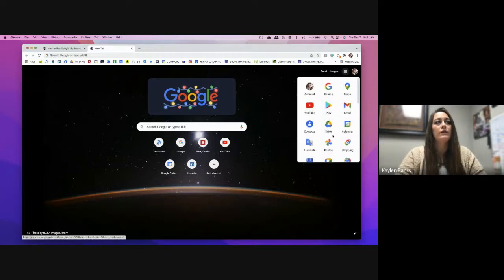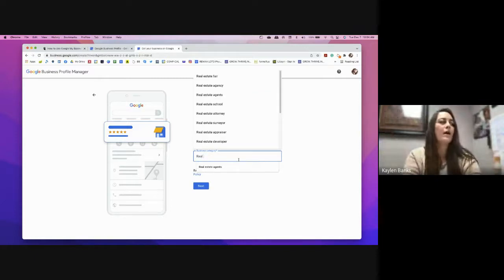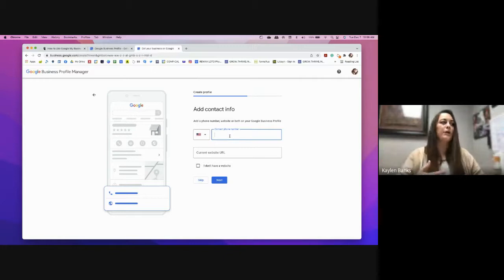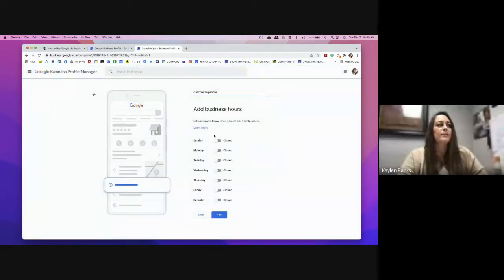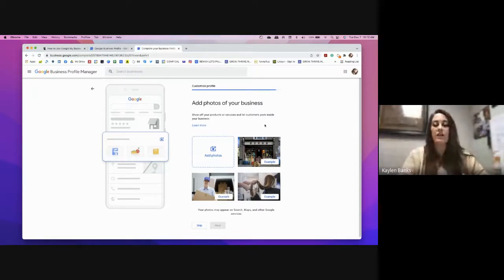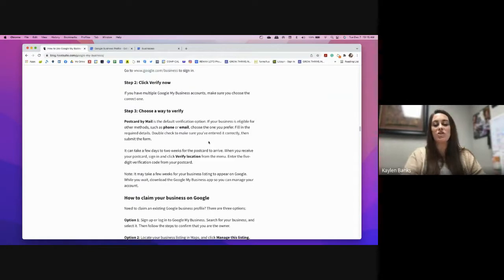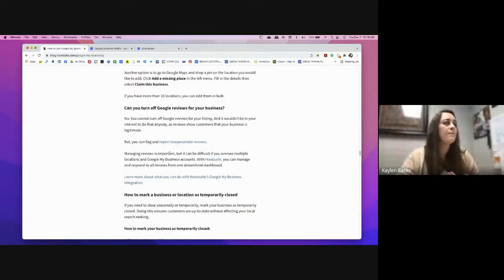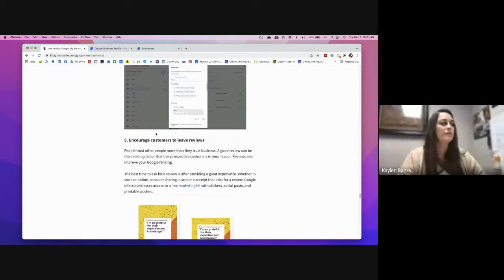System Session - Google Business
Thank you to all who attended this System Session! If you want some step by steps - use this